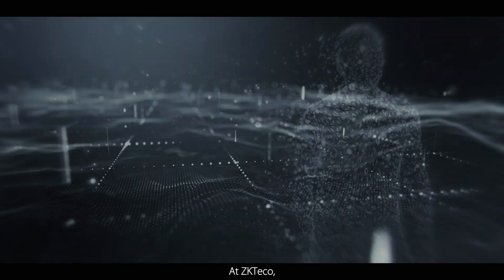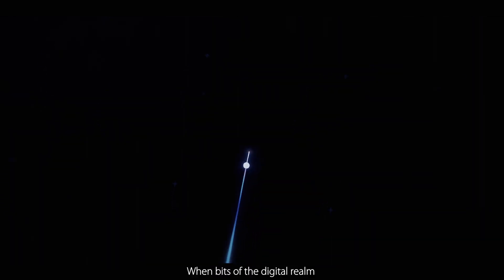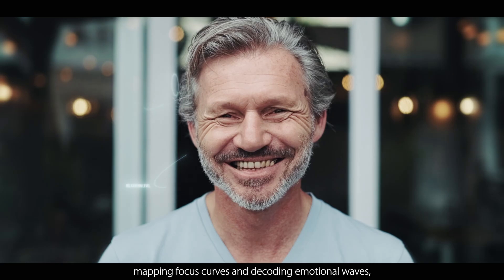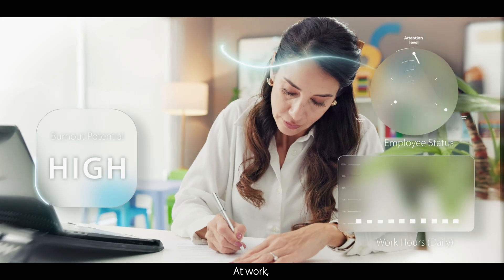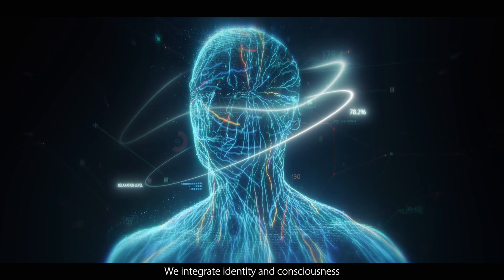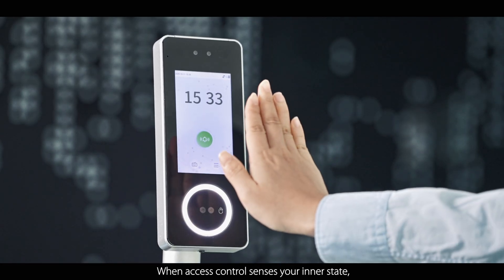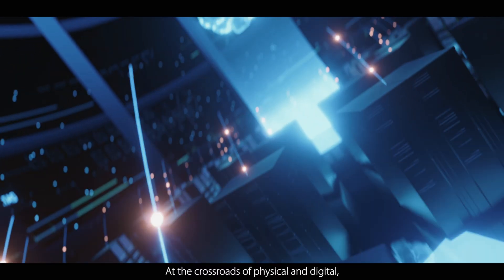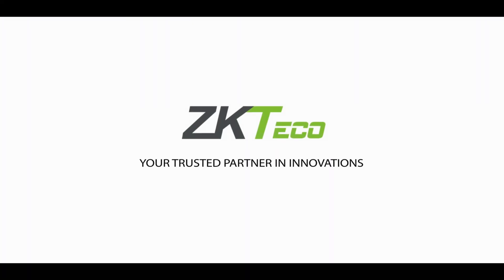From "Who" to "How": ZKTeco's Journey into Human Awareness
ZKTeco is redefining the future of identity—beyond fingerprints and palm scans, into the realm of emotions, focus, and consciousness.
Discover how ZKTeco's cutting-edge biometric technology evolves into brain-computer interfaces that don't just verify who you are—but understand how you feel.